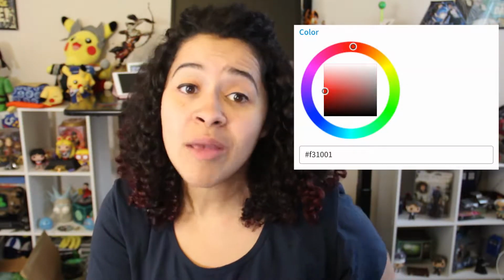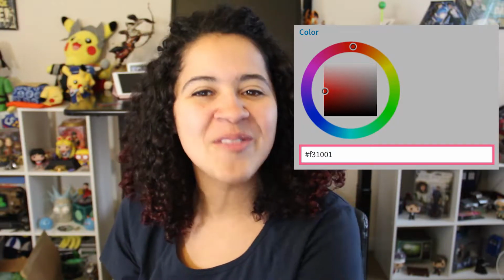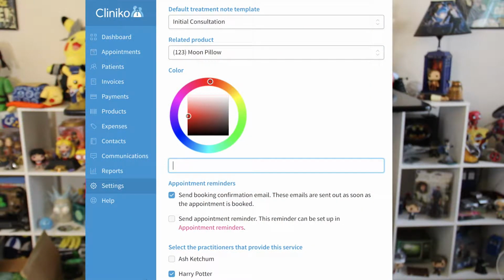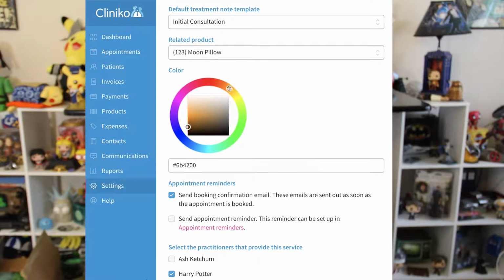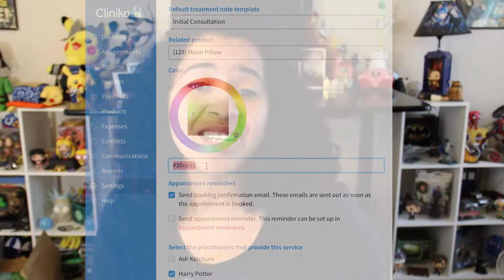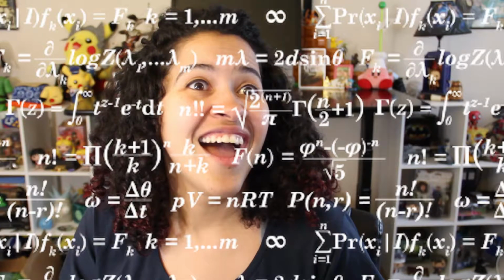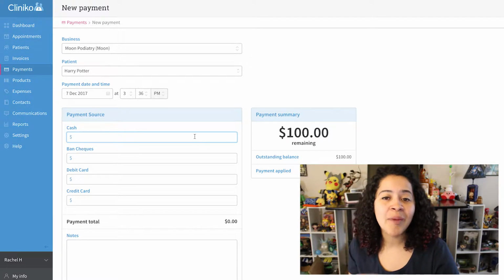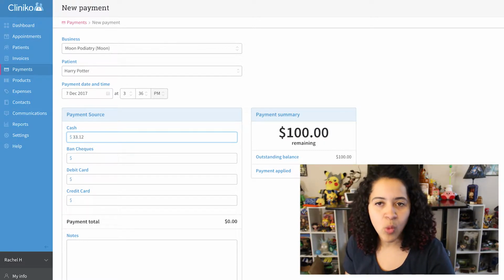Cliniko This Week: 8th December 2017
I hope you had your coffee or tea today ☕️😂! Rachel’s caffeinated energy is back with another episode of Cliniko This Week! Covering the updates to the Appointment Types’ color picker and Print button. As well as how to enter the remaining amount of a payment using a keyboard shortcut 🙌!

Also, if you added a tip into Rachel’s Favorite Cliniko Tip discussion, you we’re entered to win a $20 credit. The winner has been selected and is……. Clive! Congratulations 😍!!!

If you’re looking for more tips or would like to check out the release notes of these updates, head to our Cliniko Community